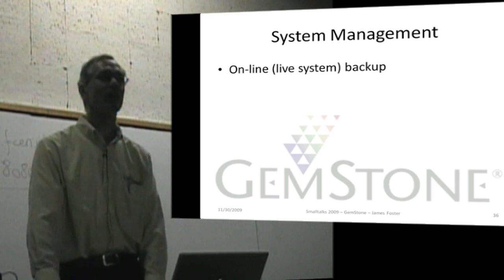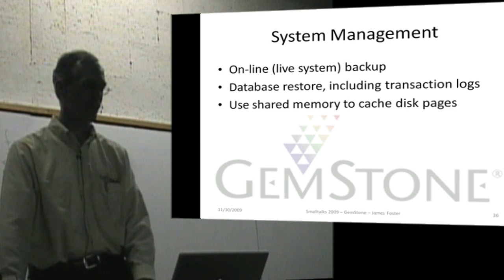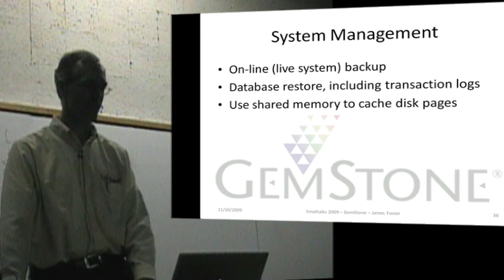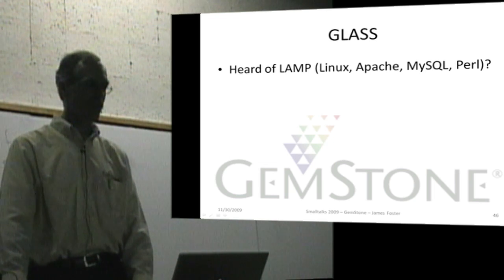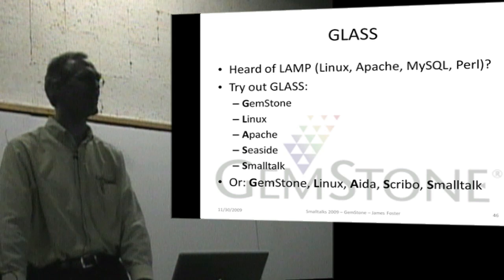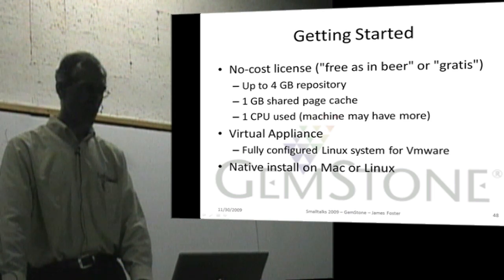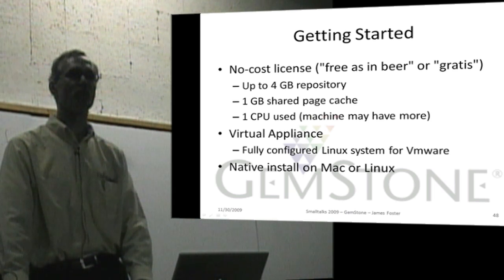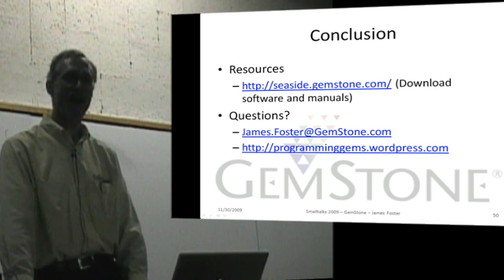Introduction to GemStone - 5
This excerpt from Smalltalks 2009 in Buenos Aires, Argentina, is part 5 of an Introduction to GemStone presentation. This covers system administration and questions.